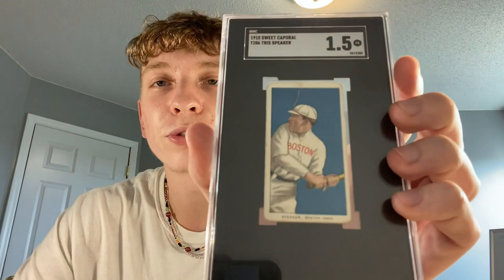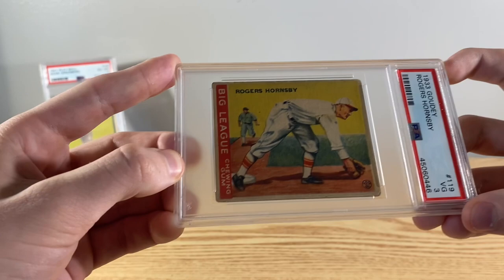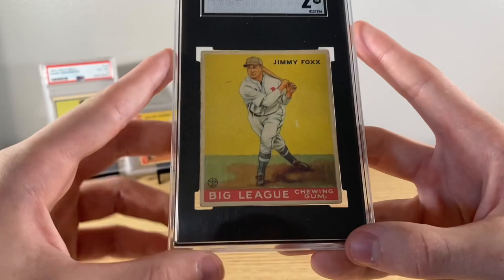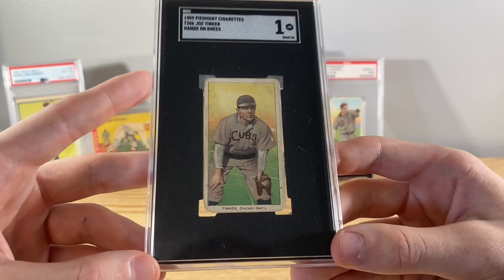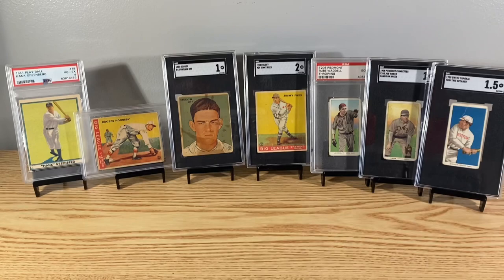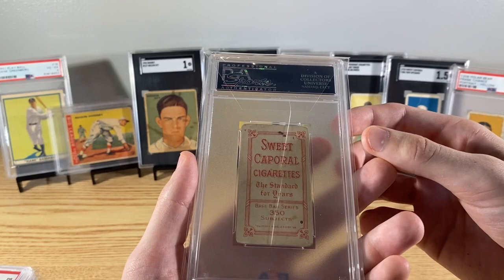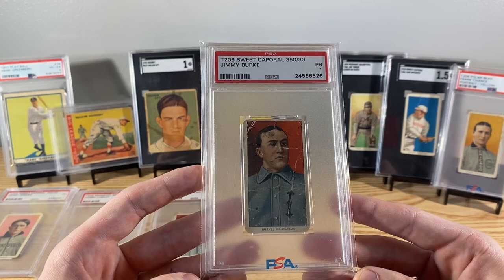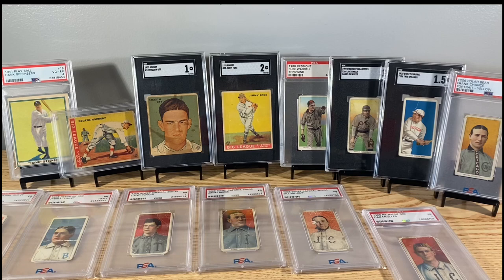My Recent Pre-War Baseball Card Binge ~ Lots of T206’s and Goudey’s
Today going over lots of the stuff I’ve been getting recently trying to stock up to have a good mix of pre-war and pre-topps cards to balance out the cards.
What ones your favorite ?